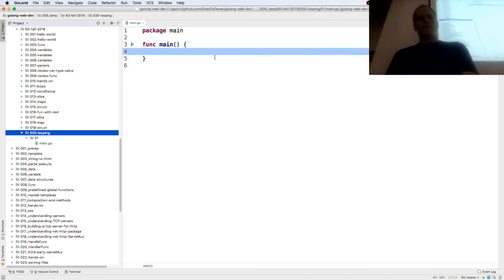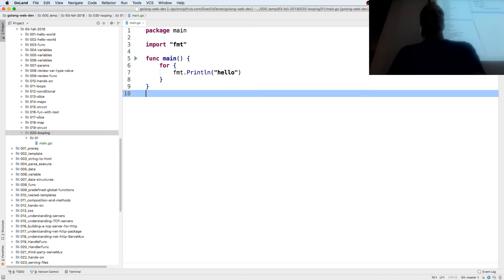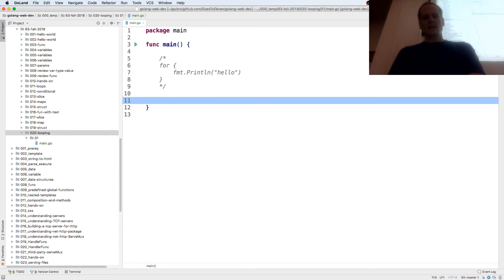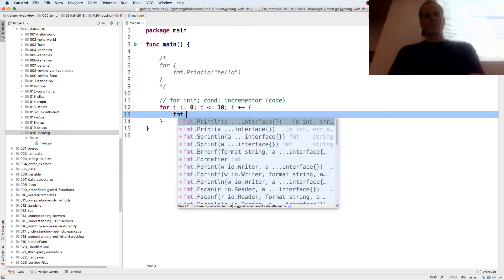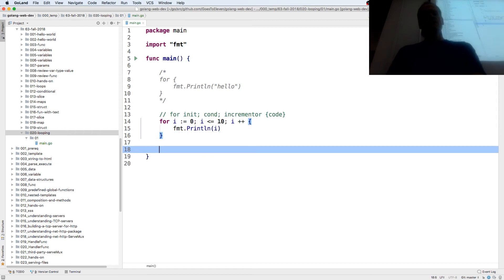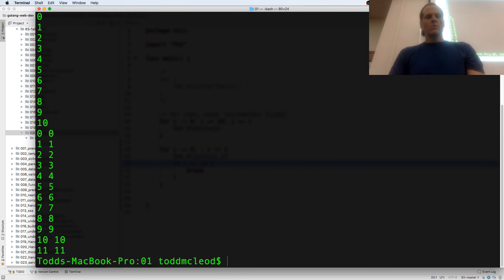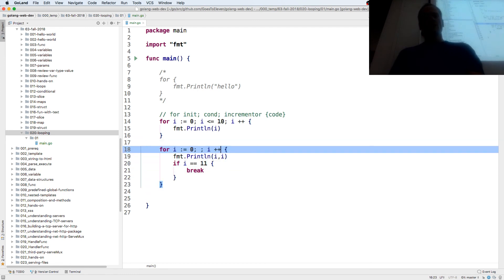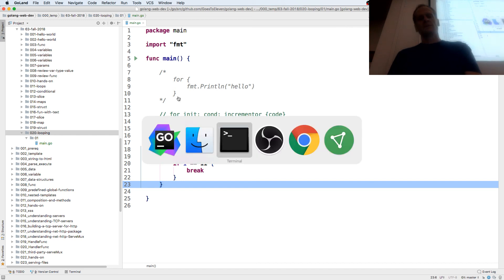Golang For Loop